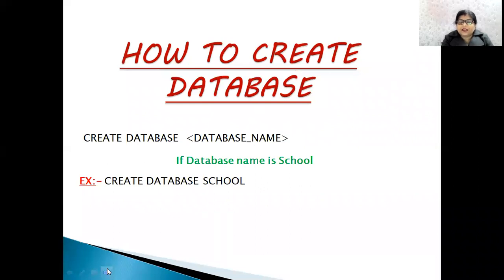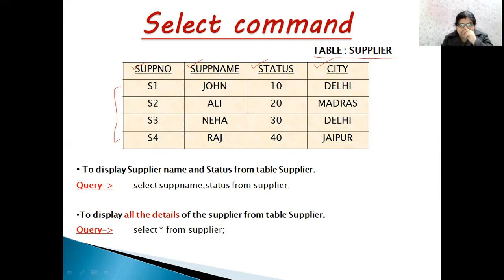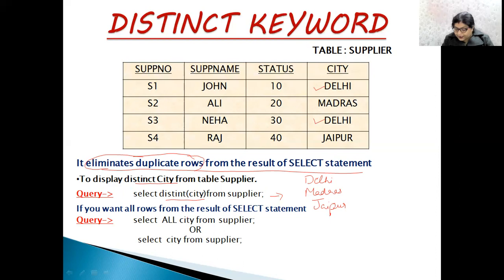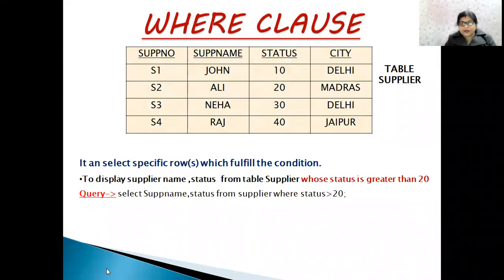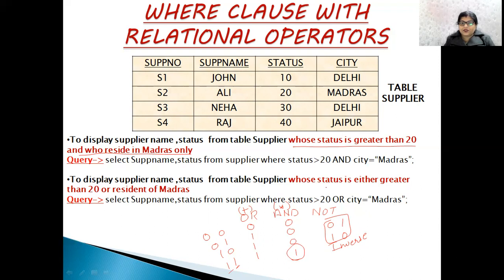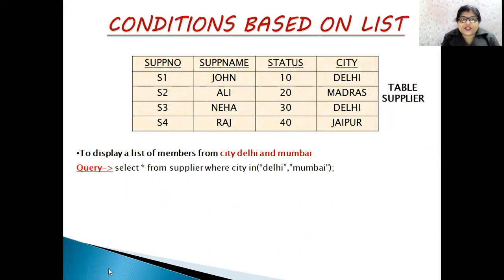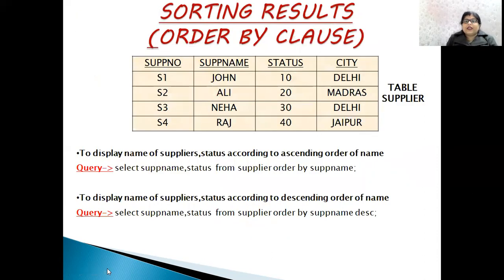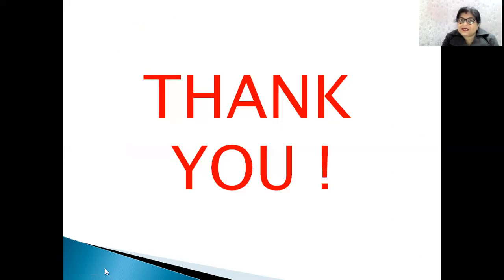SQL QUERIES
This video is on simple SQL Queries Beginners will help you understand databases, and what SQL is. You will learn the crucial SQL features. how to create and access the database. Various use of Select statements(particular field, all fields),distinct command, where clause, where clause with relational operators, conditions based on range, conditions based on list , conditions based on pattern matching, structure of table, using table aliases, order by clause, aggregate functions.